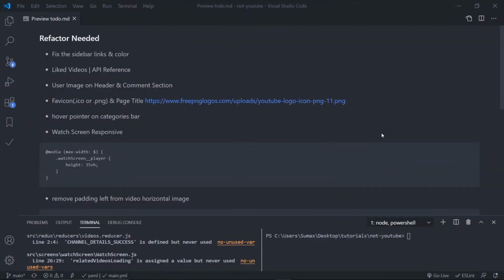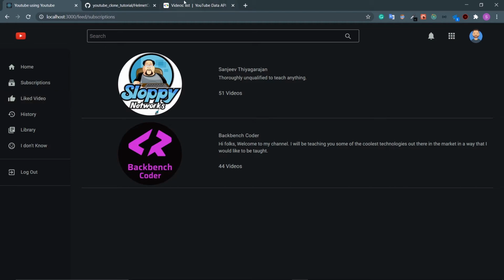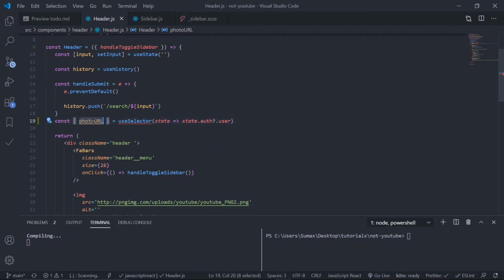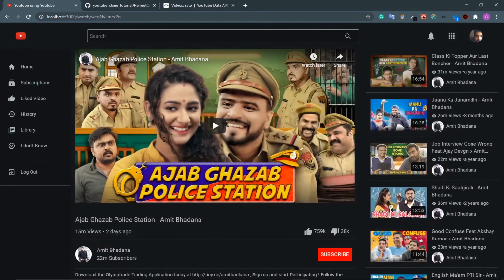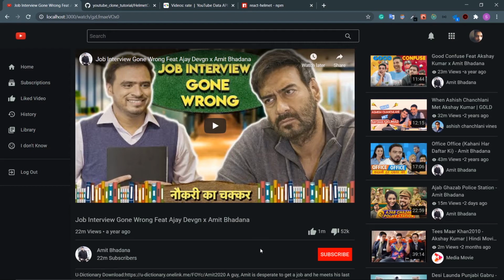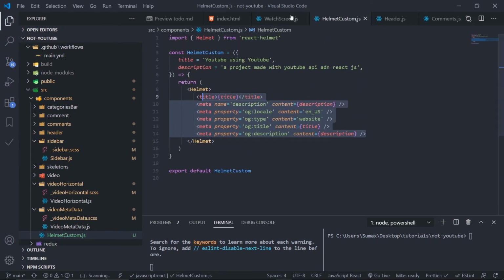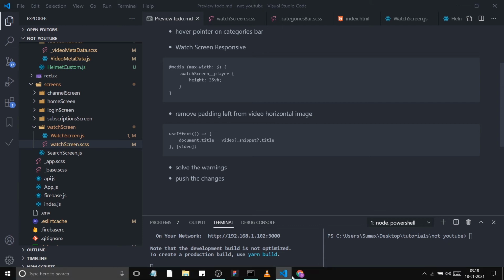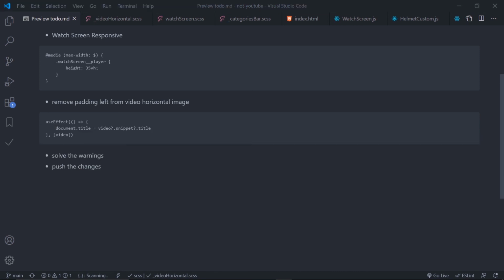🔷 Part 17 : Project Refactor & Wrap Up | YouTube Clone using React,Redux & YouTube API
Attention: Please watch the introduction part of the video

💻 Source Code up to this part :
Will Update

𝐡𝐭𝐭𝐩𝐬://𝐰𝐰𝐰.𝐛𝐮𝐲𝐦𝐞𝐚𝐜𝐨𝐟𝐟𝐞𝐞.𝐜𝐨𝐦/𝐛𝐚𝐜𝐤𝐛𝐞𝐧𝐜𝐡𝐂𝐨𝐝𝐞𝐫
ᴀ ꜱᴜᴘᴘᴏʀᴛᴇʀ ɪꜱ ᴡᴏʀᴛʜ ᴛʜᴏᴜꜱᴀɴᴅ ꜰᴏʟʟᴏᴡᴇʀꜱ